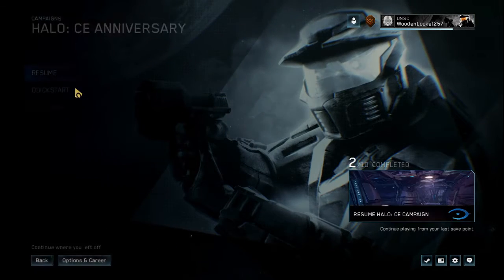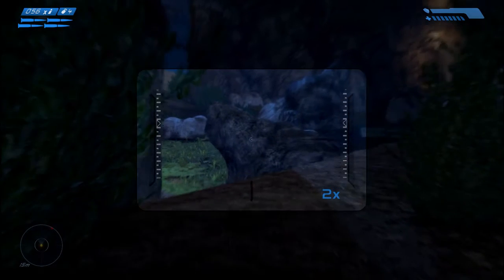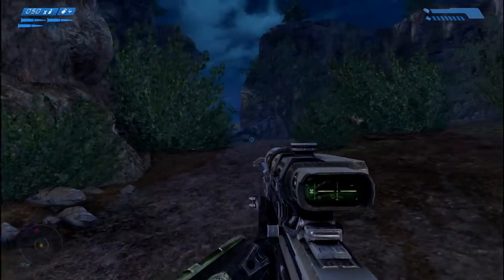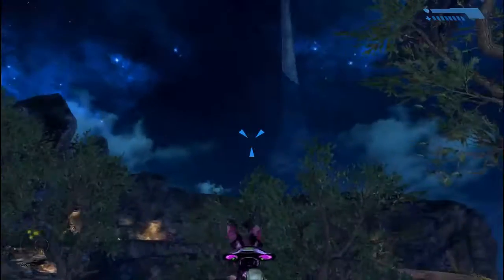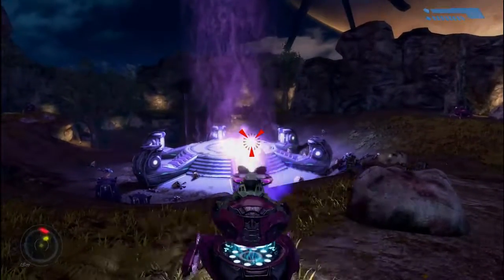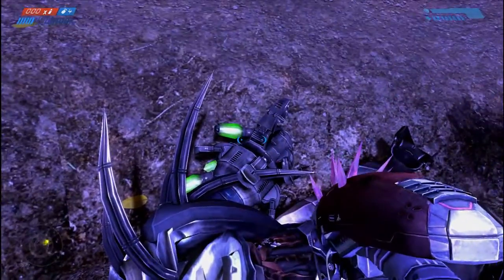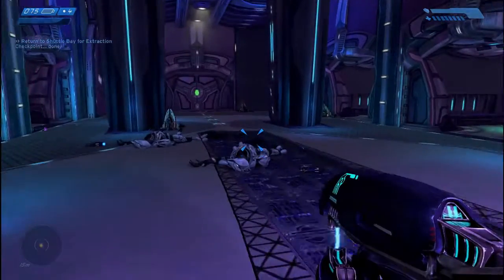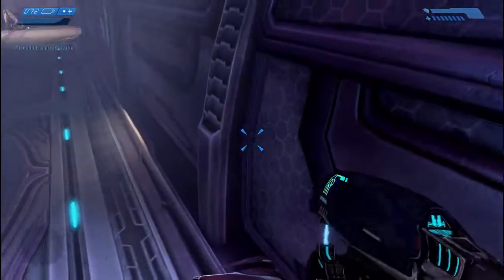Halo Episode 3